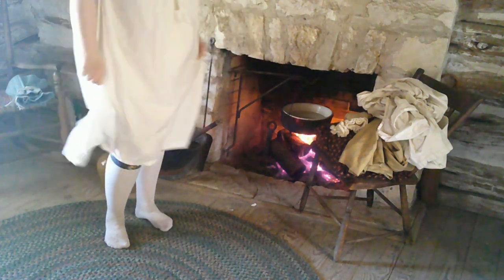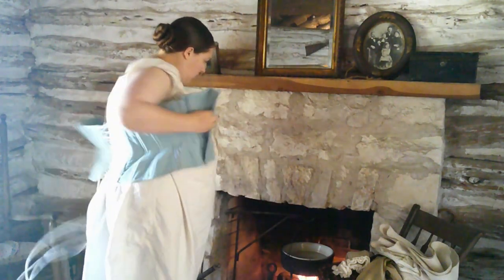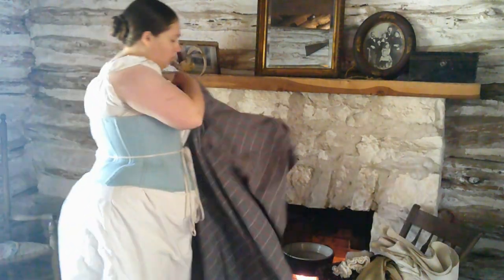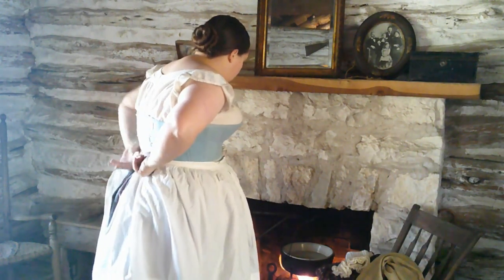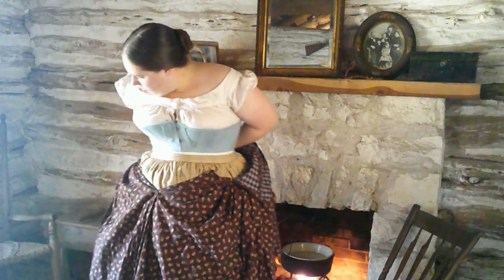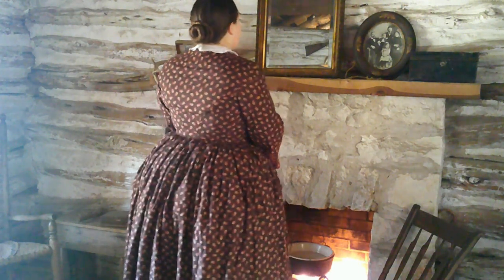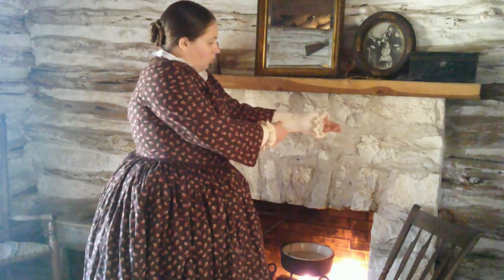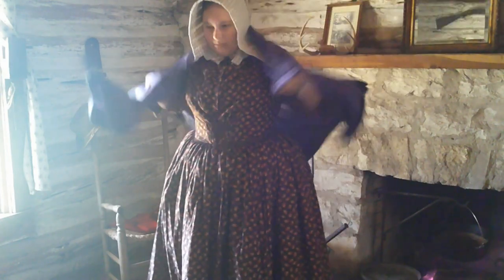Getting Dressed in the Early 1850s || A Historical Get Ready with Me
A working woman getting dressed still requires several layers in the 1850s.  Today I'm dressing near the fire simply to keep warm as I dress myself.